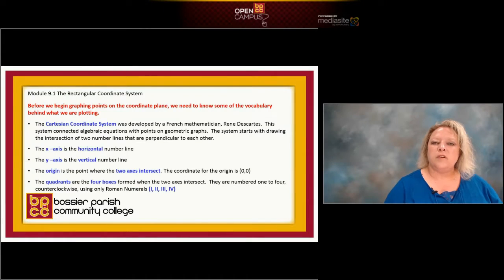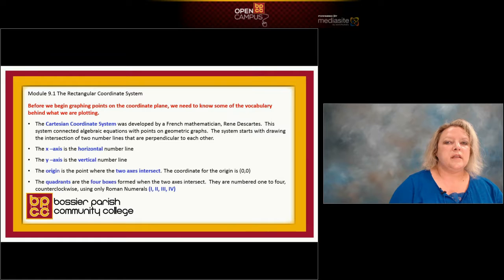Module 9 1A The Rectangular Coordinate System